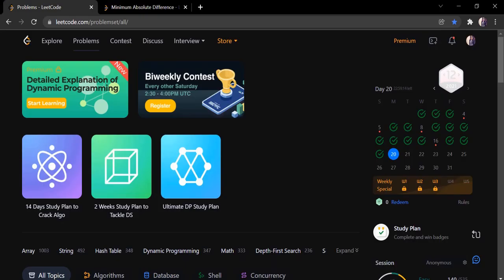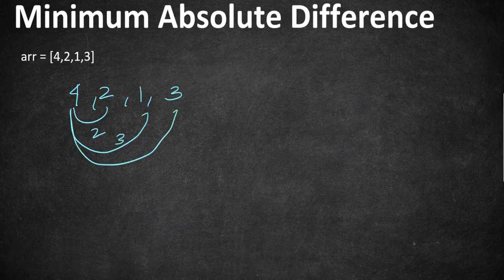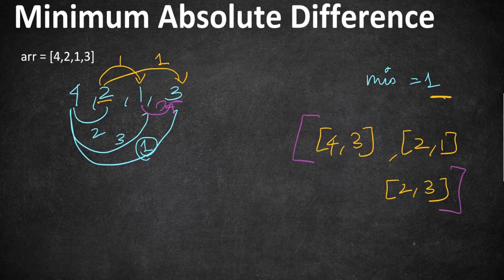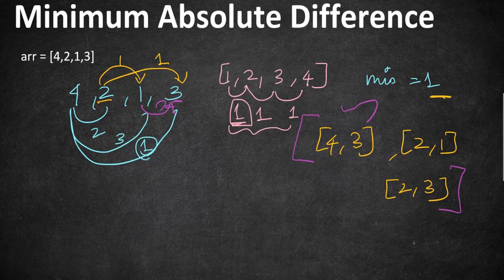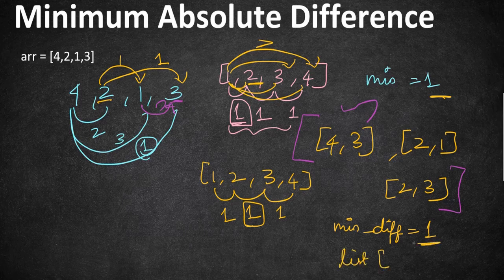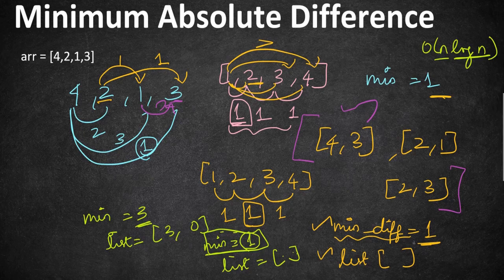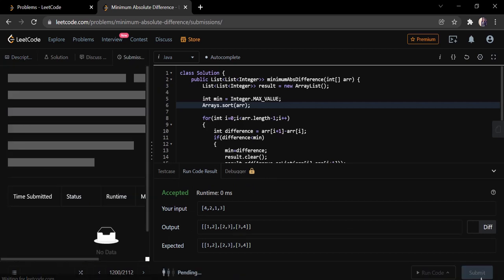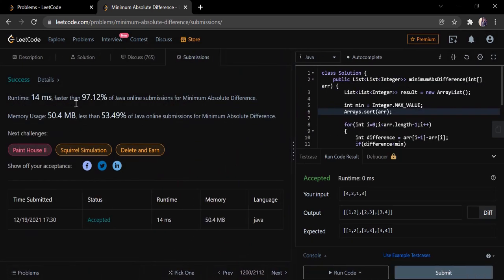Minimum Absolute Difference | LeetCode 1200 | Coders Camp